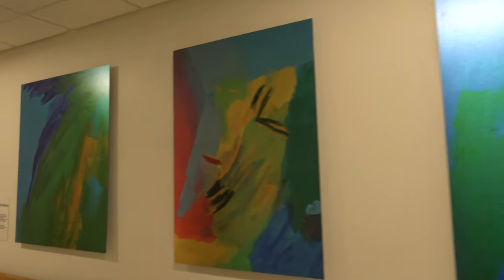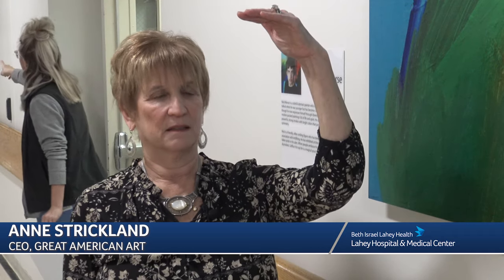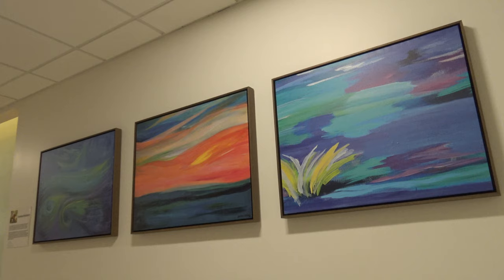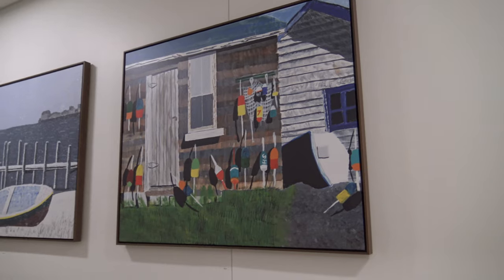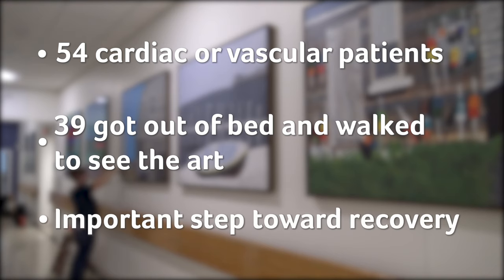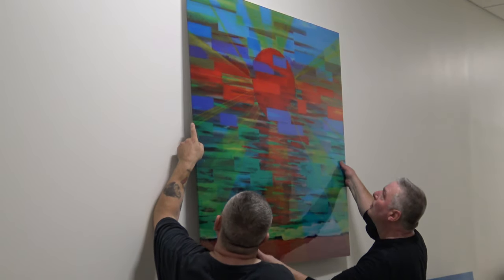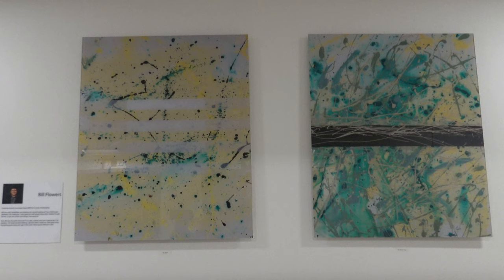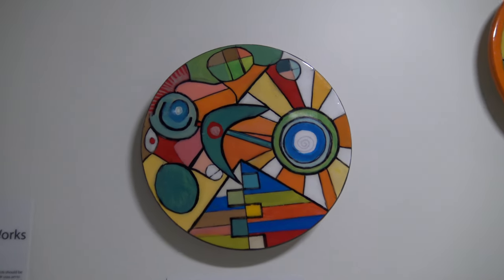The Healing Power of Art at Lahey Hospital & Medical Center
Science backs it up: Art can be beneficial to patients, whether it motivates them to get up and move or reduces anxiety and the length of hospital stays. Philanthropic donations paid for more than 1,000 pieces of art to be hung on all seven floors of Lahey Hospital & Medical Center.